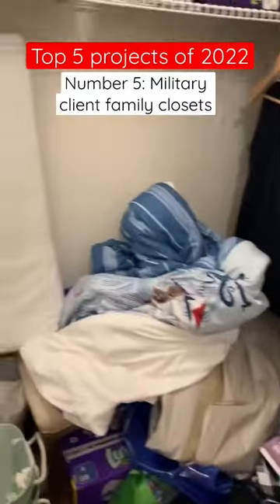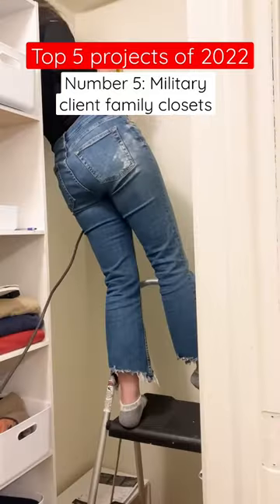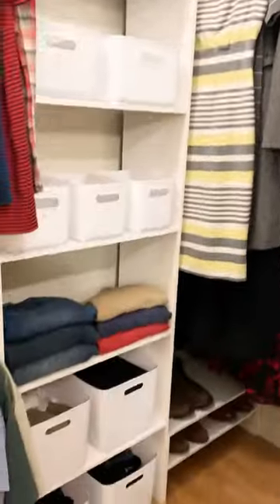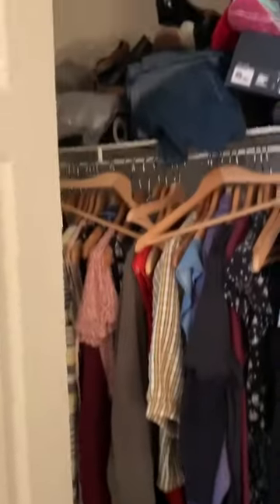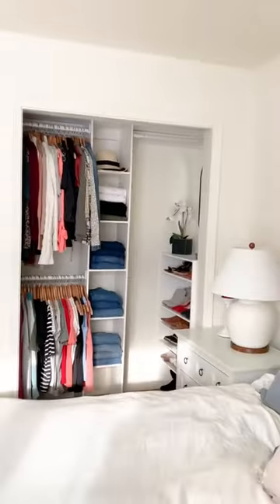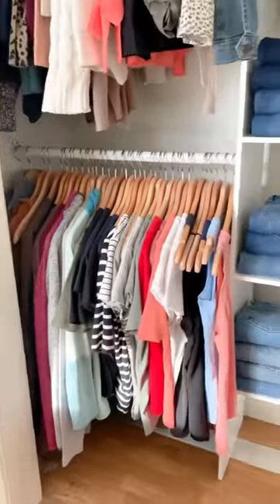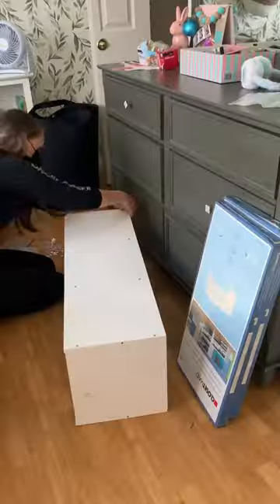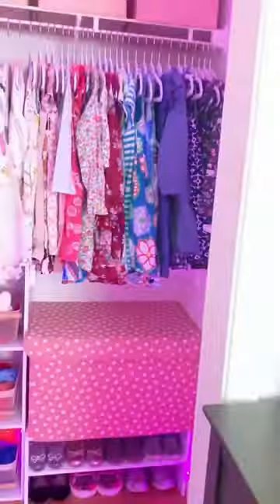Top 5 projects of 2022. Number 5: Military client family closets!